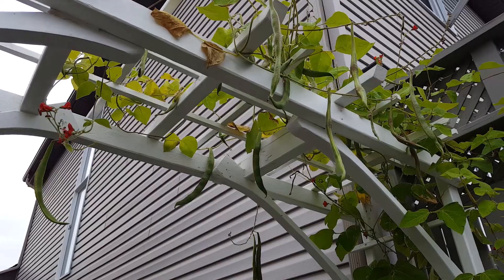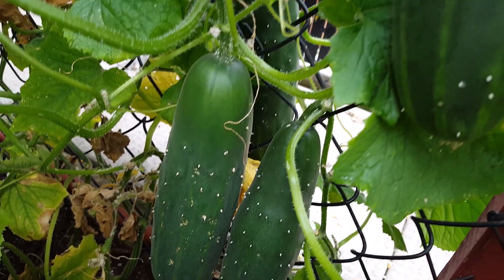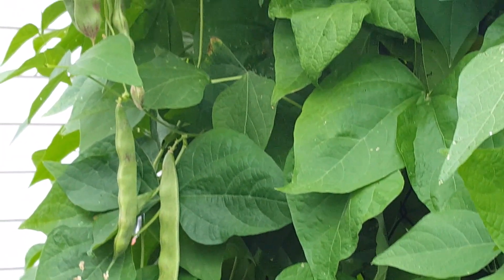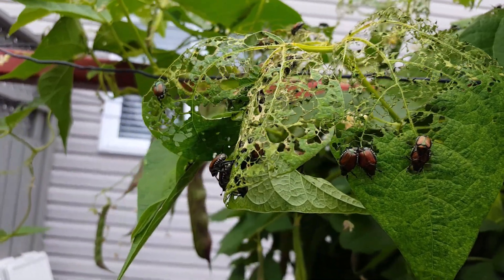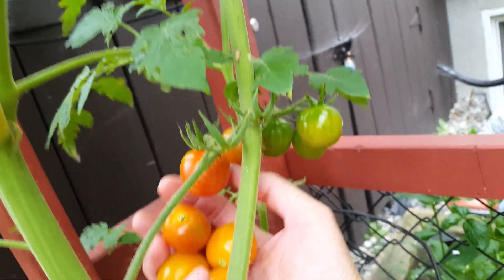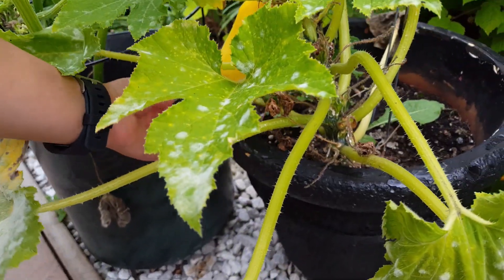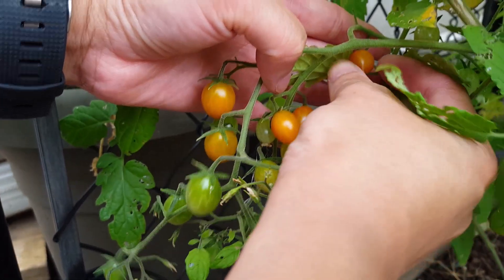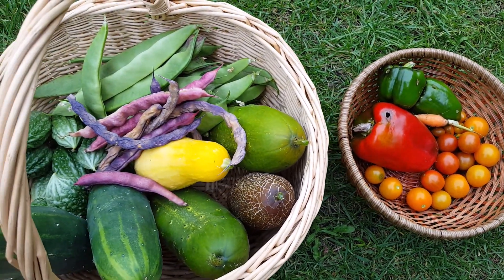BACKYARD GARDENING HARVEST | PESTS AND DISEASE | CANADA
Harvesting bitter melon, cucumber, pole beans and more.  Also, showing some damage to my vegetables from pests.  Please leave a message and I will get back you as soon as possible.

Life Home and Garden with Ana Rica